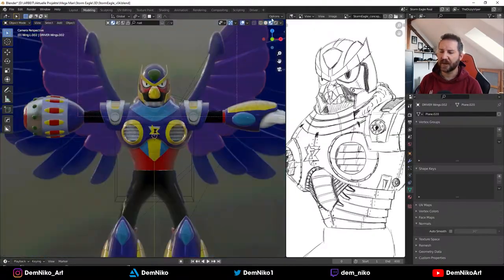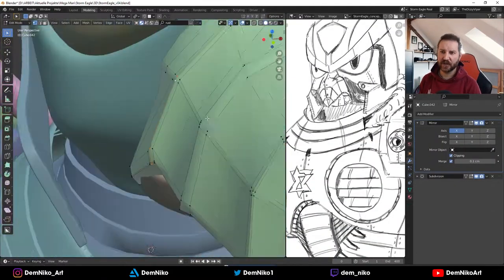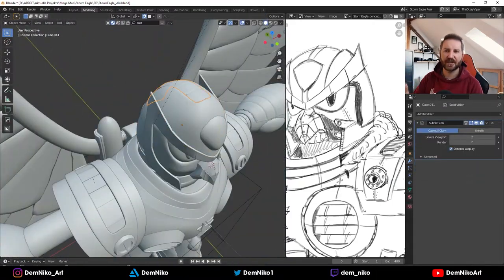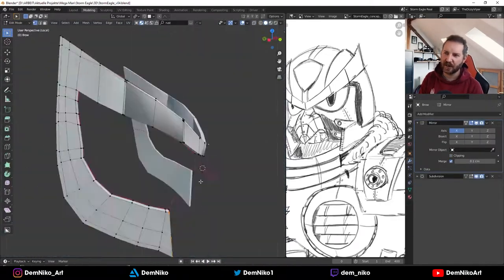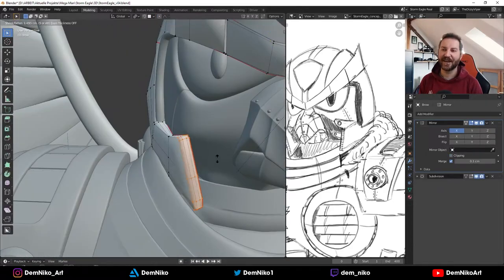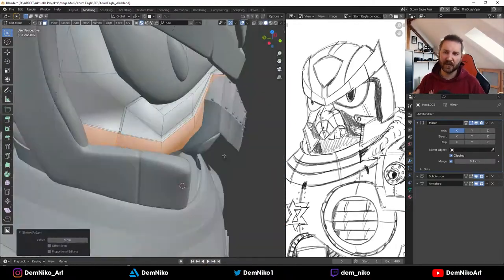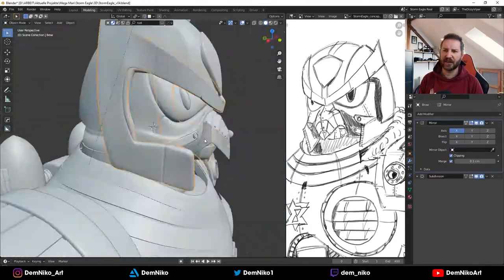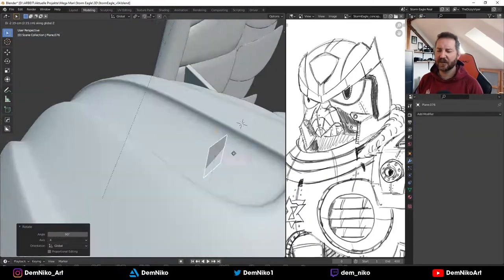MAKING MAVERICKS - Creating Storm Eagle - Timelapse Pt. 1 (Upper body)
Welcome to my Series about the creative process behind "Mavericks".
Here, I am commenting on my timelapse videos und talking about the creative process and how I chose to do what I did.

This is Part 1 about how I created the upper half of Storm Eagle.